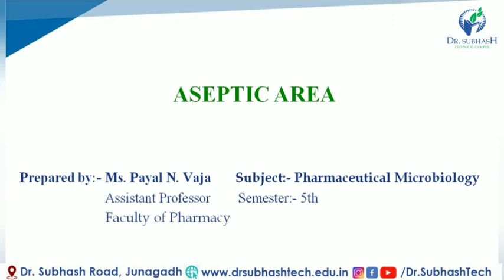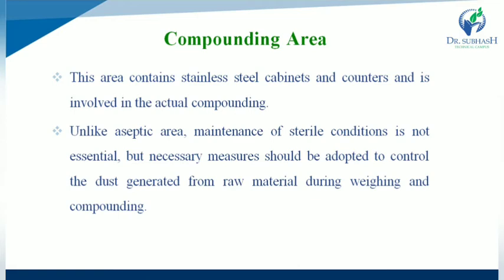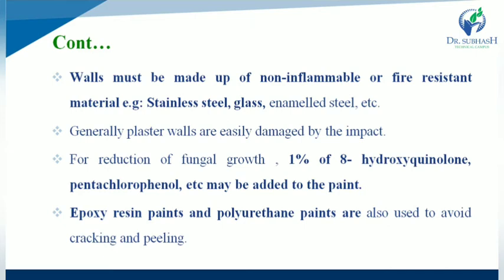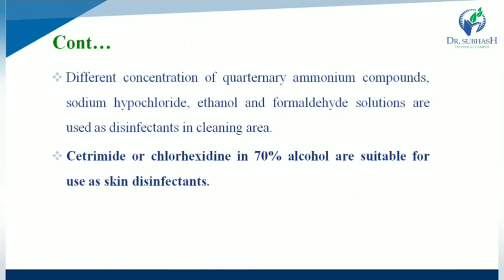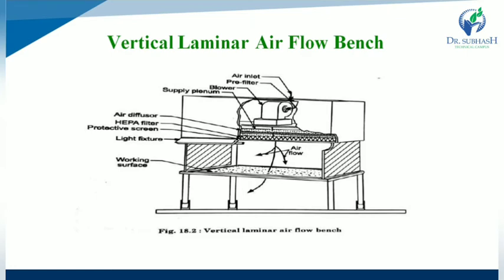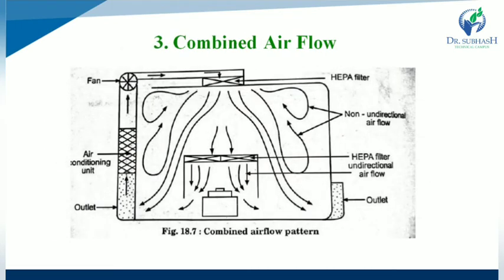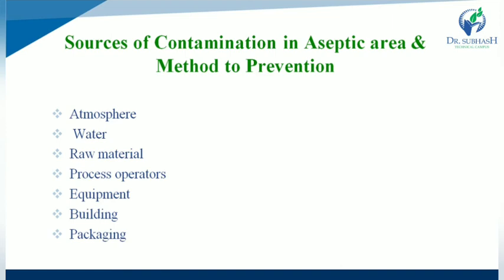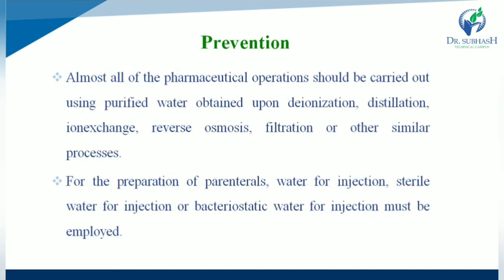Lecture 1- Aseptic Area (Unit-4) By Payal N. Vaja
Introduction, Building Design, Construction and Production Facilities, Flow Diagram of Aseptic Area, Clean-up Section, Compounding Area,Cleaning and Disinfection, Air Supply, Laminar Flow Equipment, Vertical Laminar Air Flow , Horizontal Laminar Air Flow, Direction of Air Flow in Horizontal LaminarAir Flow, Air Flow Pattern,Clean Area Classification, Sources of contamination in aseptic area and method to prevention, Atmospheric Contamination & Prevention, Fluid Contamination & Prevention & Transfer Contaminants & Prevention.